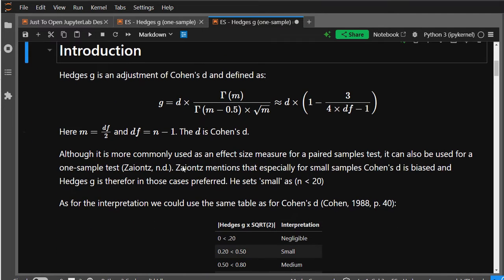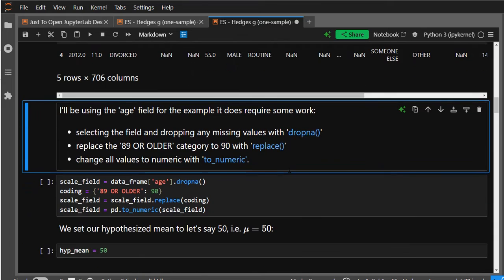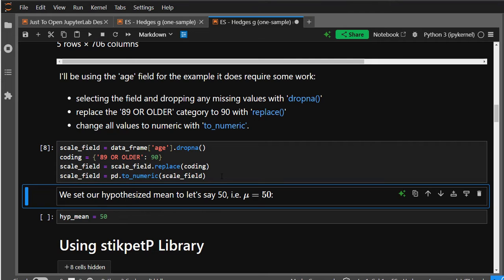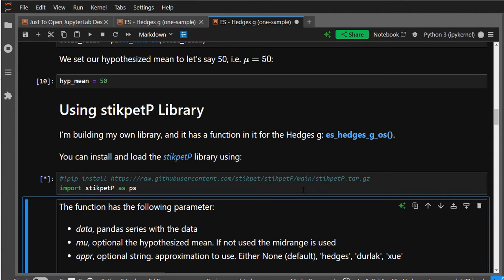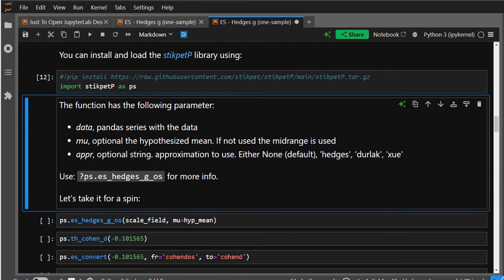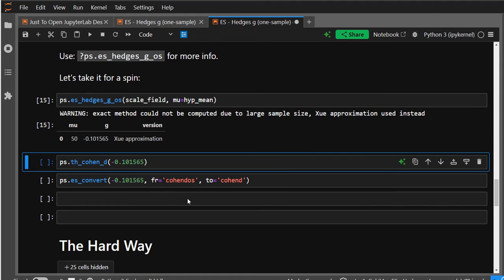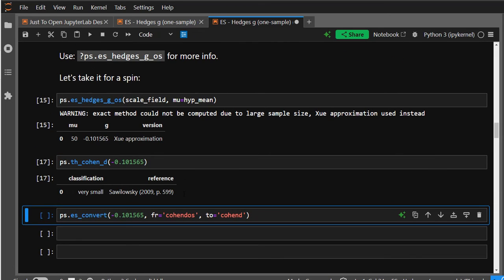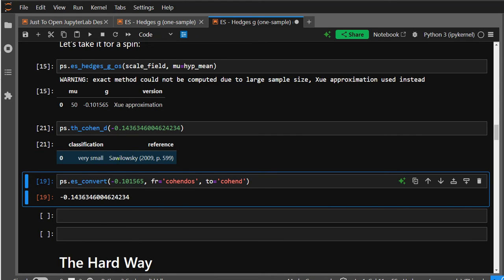Python - Hedges g (one-sample) with stikpetP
Instructional video on obtaining Hedges G (for one-sample), with Python and stikpetP library.